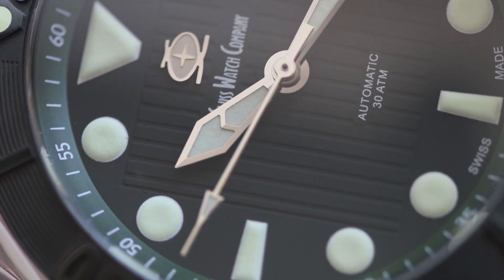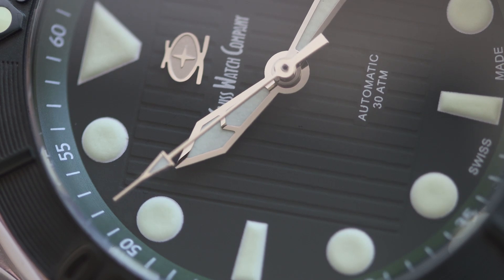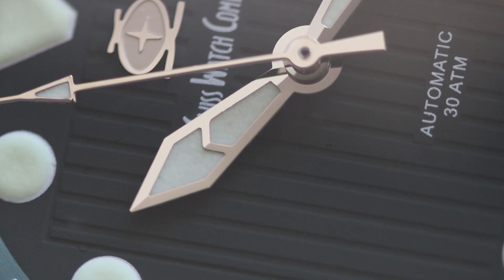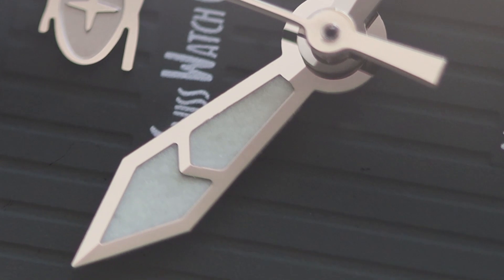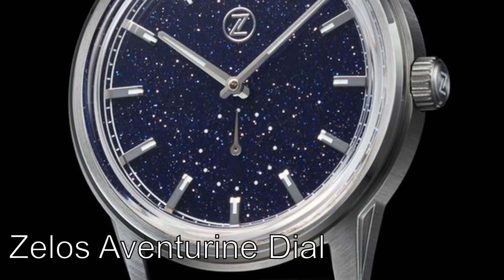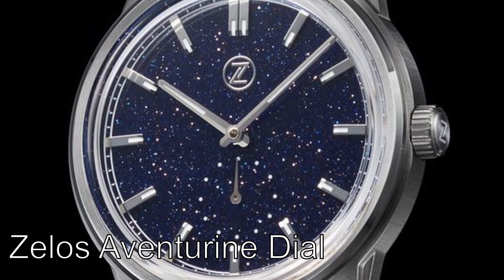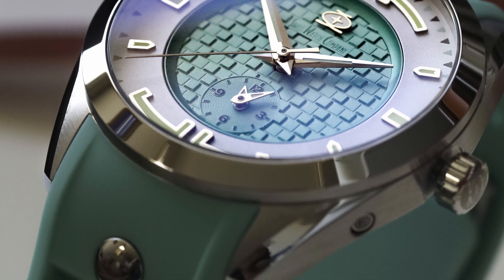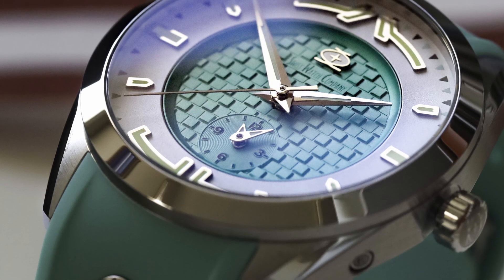How Dials are Made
Today we go over the different methods of how dials are made and some of the materials used in the process. This will not only cover the dial construction itself, but also the different methods used in dial printing.

We are nearing the end of our Kickstarter campaign!